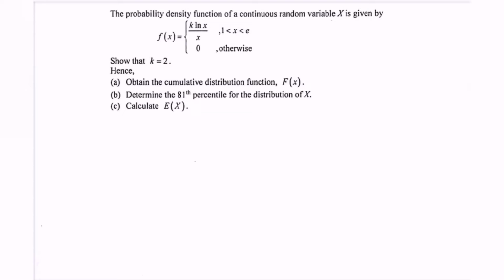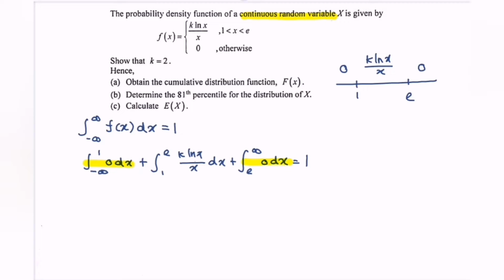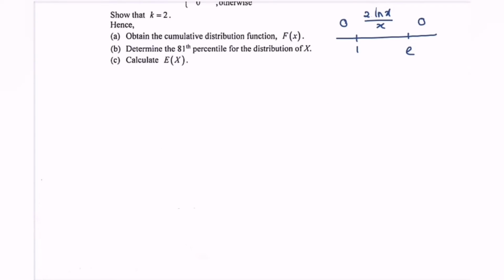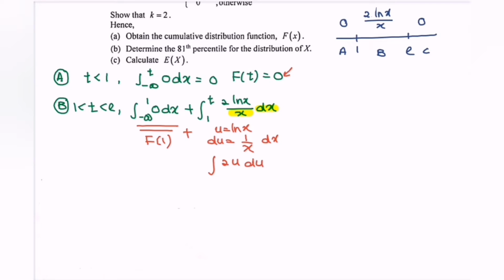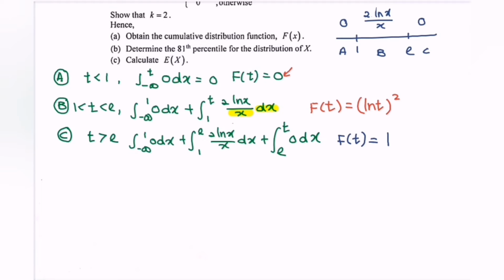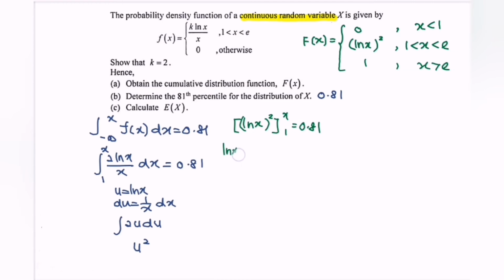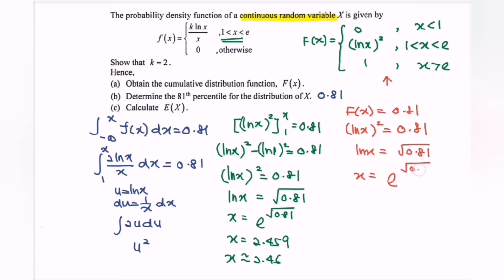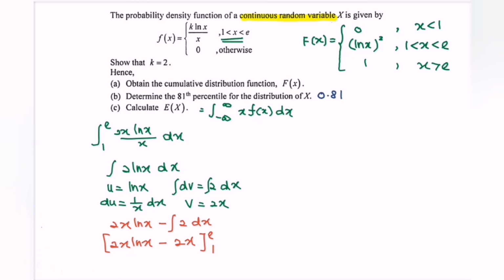Q4 09/10 PYT9 Continuous Random Variables